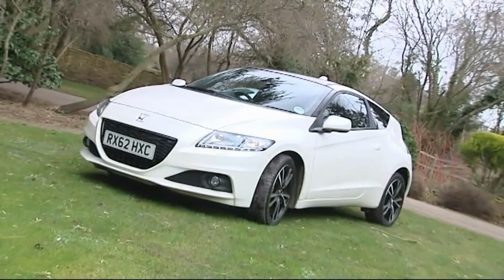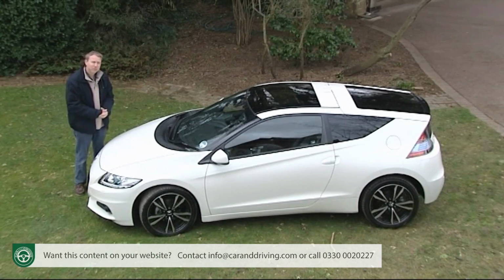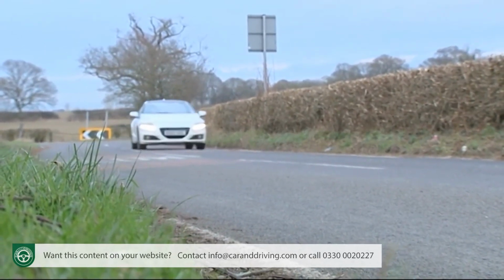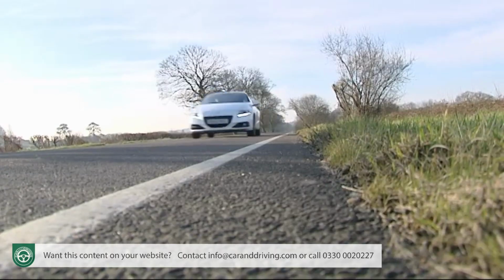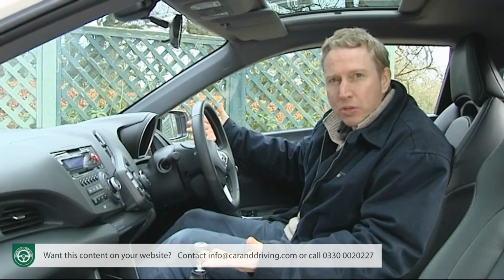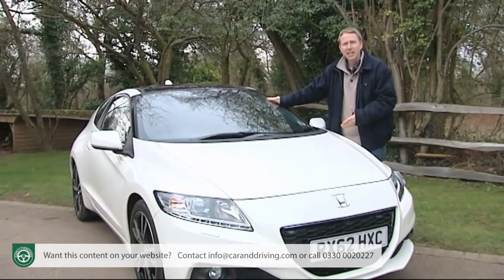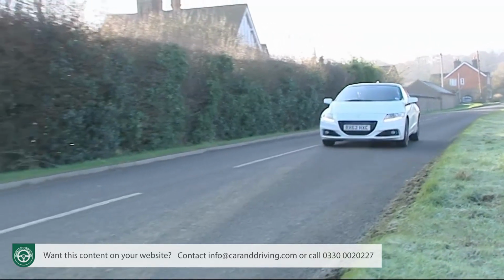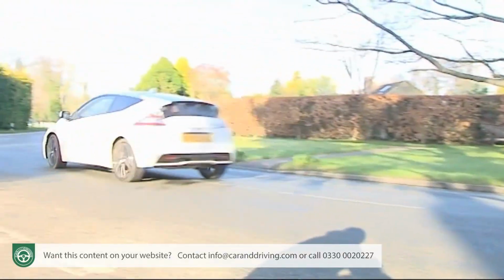Honda CRZ 2013-2014 | does it makes sense as a USED BUY?? | what you need to know...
Google Store Lease A Car With LeaseLoco Honda CRZ 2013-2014 | does it makes sense as a USED BUY?? | what you need to know..

Jonathan Crouch writes an in-depth Honda CRZ 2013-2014 review.

There are certain ideas that seem to gain real traction with the car buying public and then there are ideas like the Honda CR-Z. On paper, it seemed to have a lot going for it. Launched at a time when wasteful, costly to run sports coupes were apparently going out of fashion fast, strangled by the global economic crisis, the CR-Z was a lightweight hybrid that ought to have cleaned up. Trouble was, it was roundly ignored by the British public and catching sight of one these days is a rare treat. While it was a flop as a new car, does the CR-Z make the grade as a used car buy?